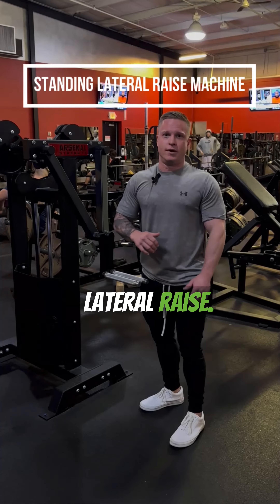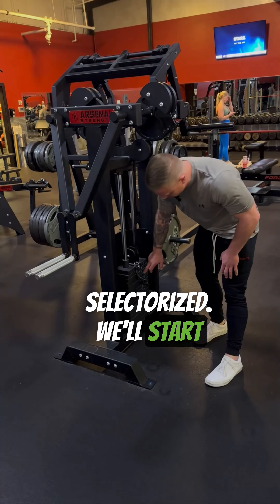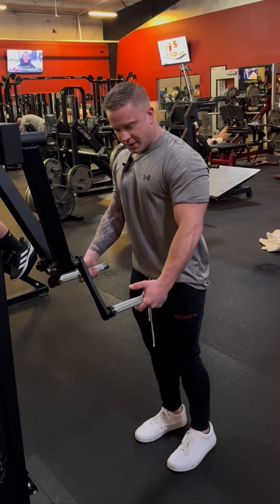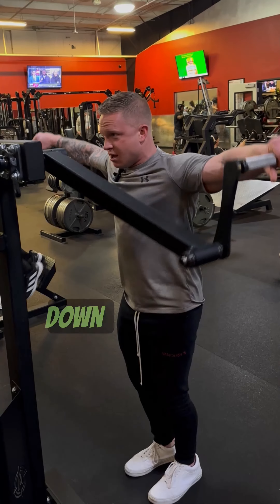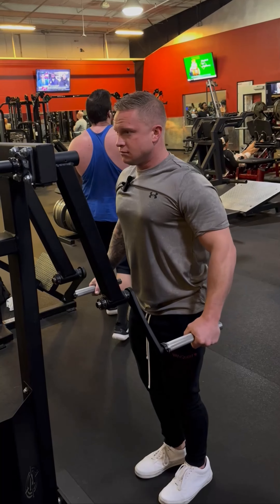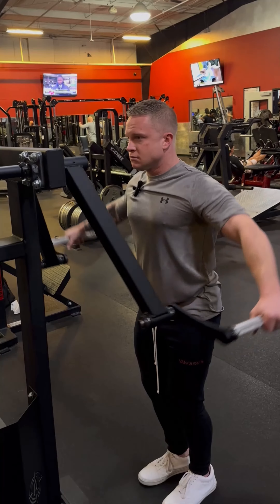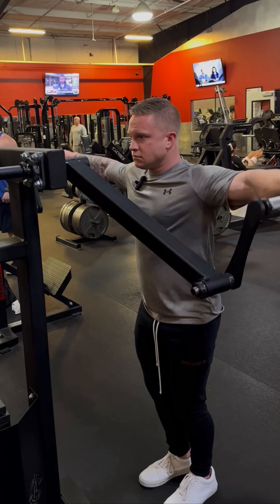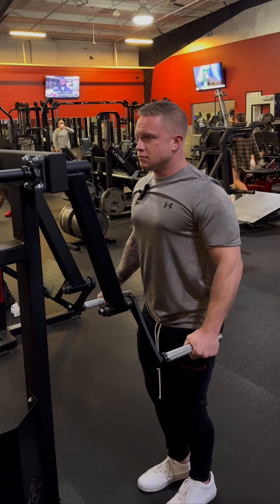Standing Lateral Raise - Exercise Index